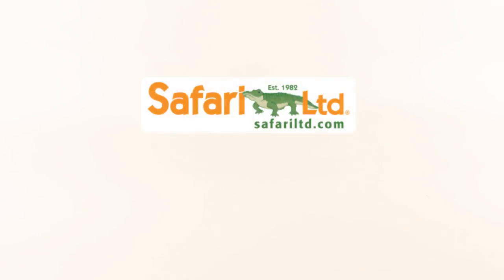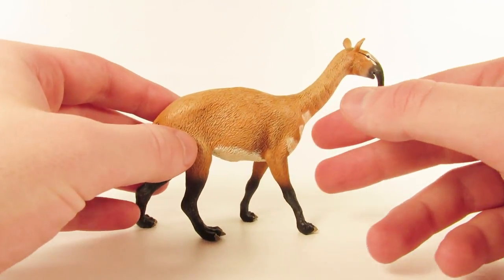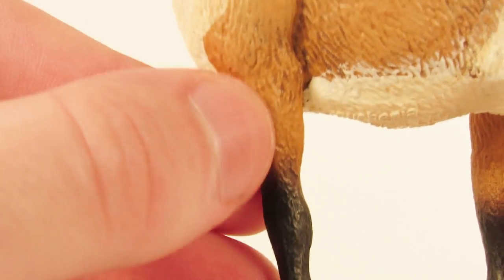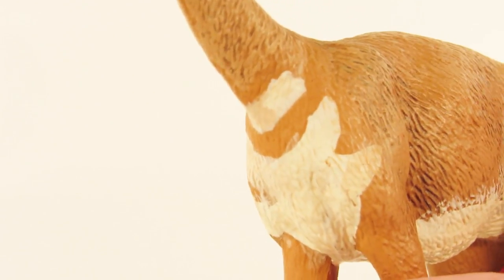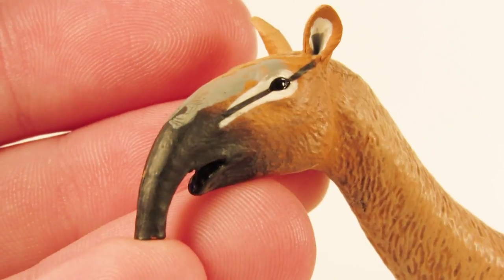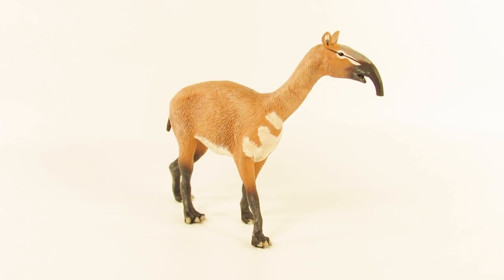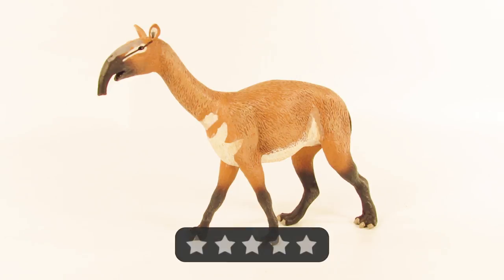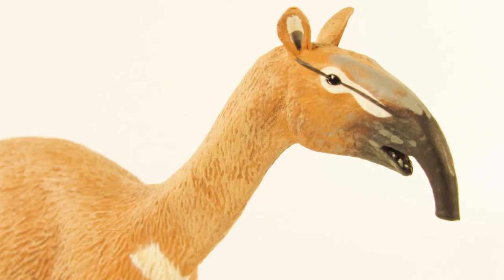Safari Ltd. 2018 Macrauchenia || HowiSafari NEW Prehistoric Mammal Review!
Today we're continuing the HowiSafari Campaign with a look at the 2018 Safari Ltd. Macrauchenia! This figure of the prehistoric mammal is presented with a naturalistic color scheme and nice details.